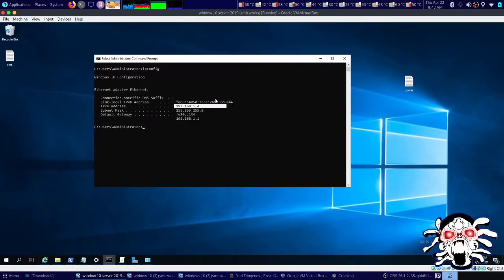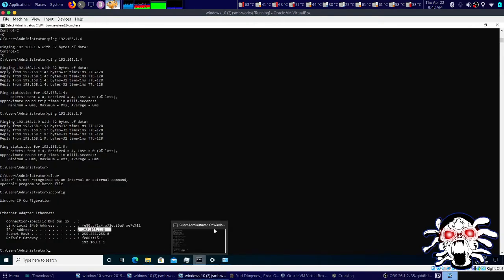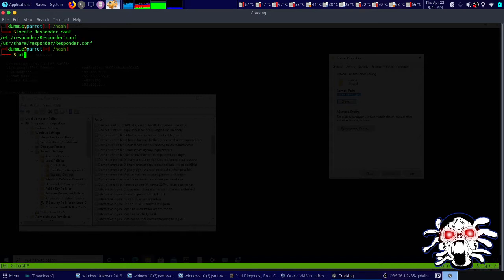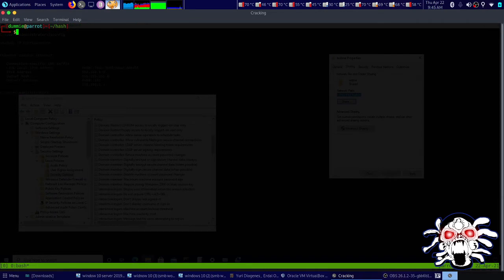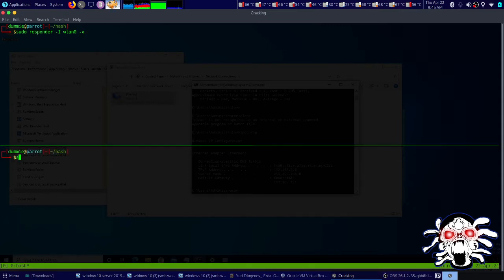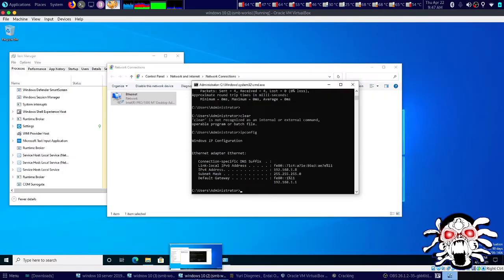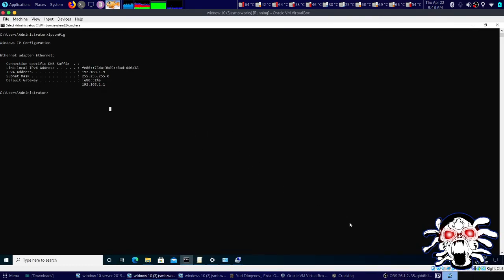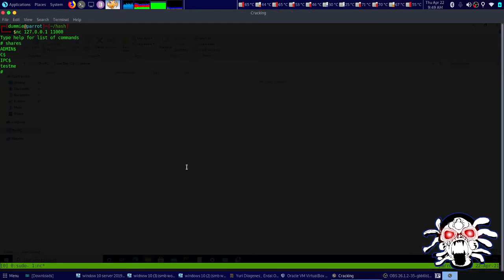SMB Relay Attack